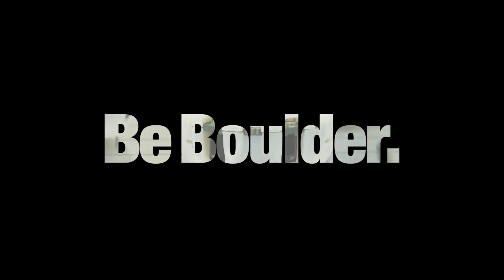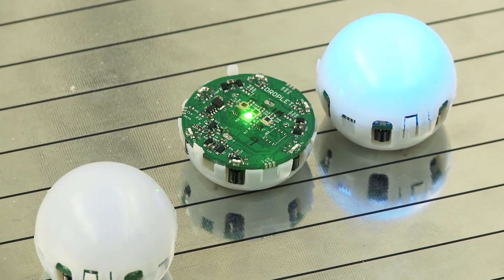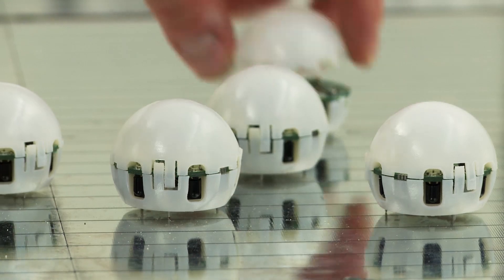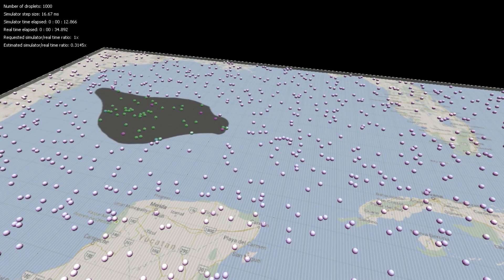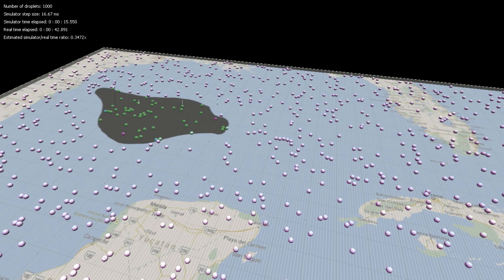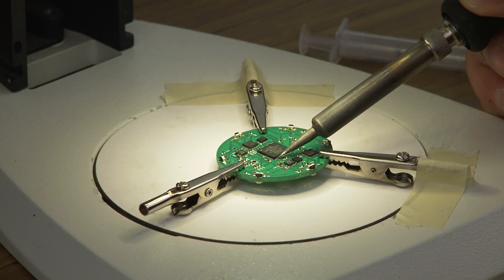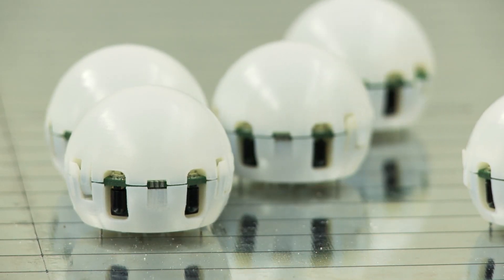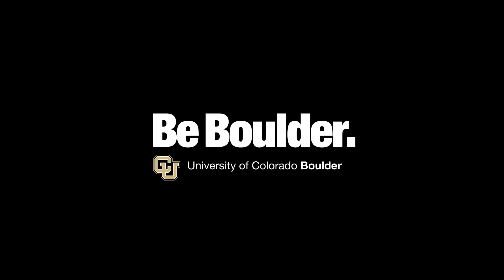Droplets - liquid that thinks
A scalable research and educational platform for swarm robotics.